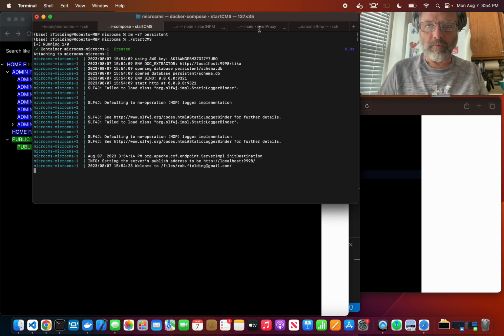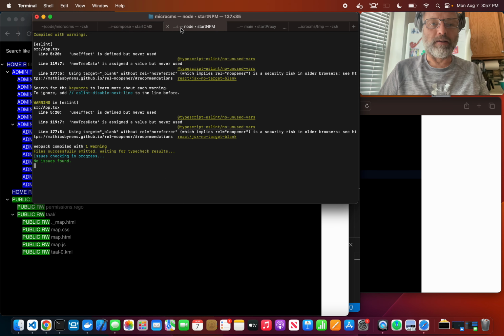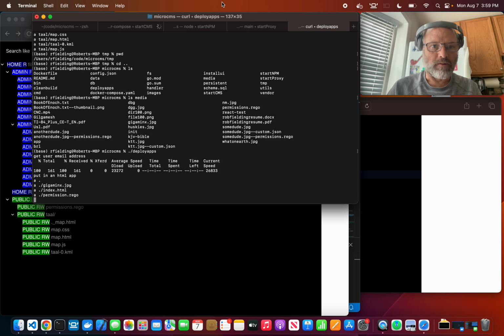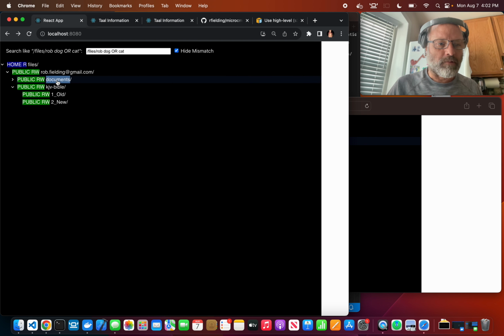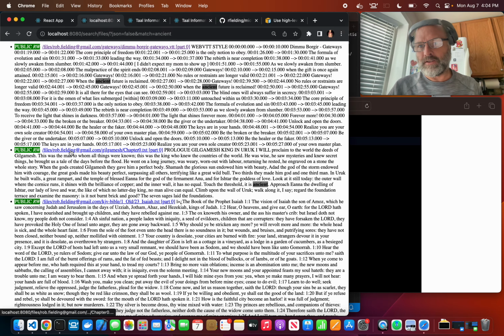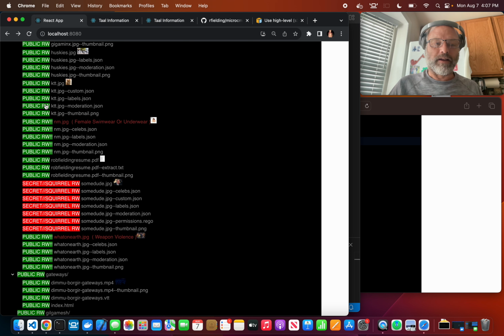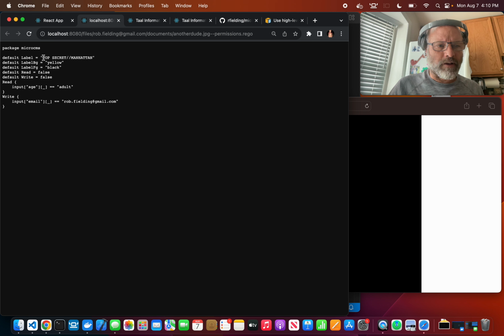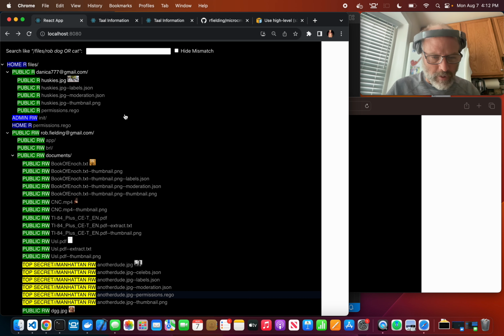MicroCMS with tree search.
I am working on a project that requires a full-stack skill-set to pull off. The React component implies a whole backend system that fits it. It needs an AI pipeline to fill in gaps; so that search is not a developer concern when writing apps.

It's about 3 weeks of work. It's one container, plus callouts to AWSRekognition for labeling and celebrity detection.